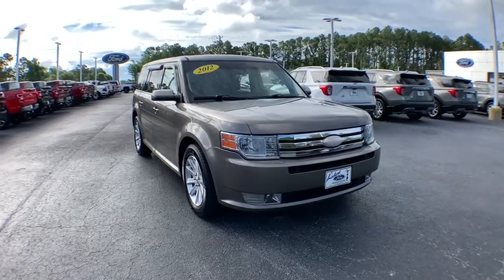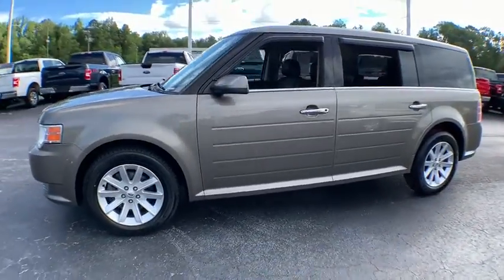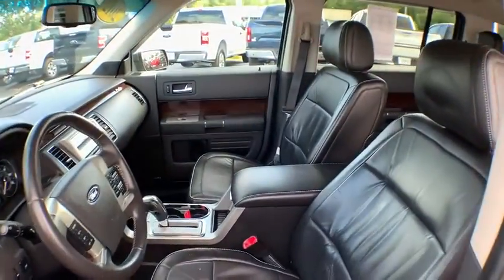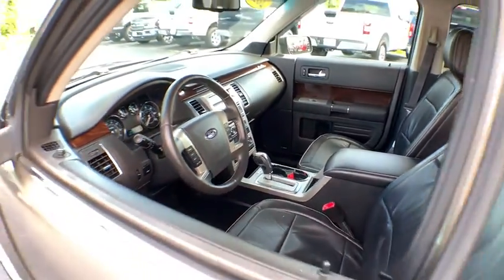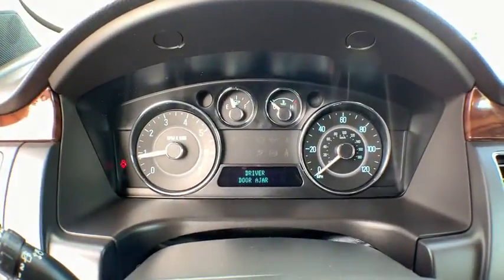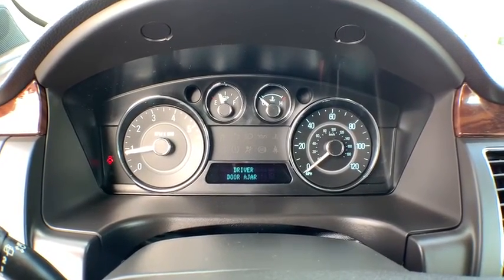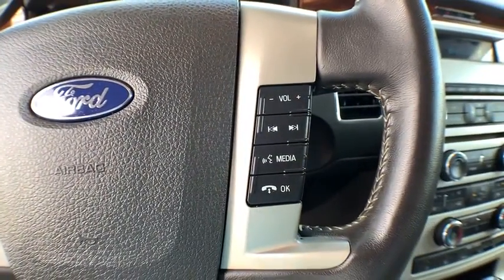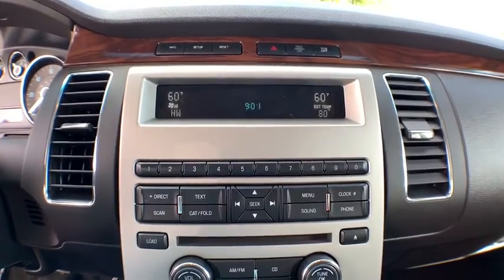2012 Ford Flex Haveloc, Emerald Isle, Beaufort, Newport, Morehead City, NC 20160A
Mineral Gray Metallic Used 2012 Ford Flex available in Morehead City, North Carolina at Lookout Ford. Servicing the Haveloc, Emerald Isle, Beaufort, Newport, NC area.

Lookout ford
5557 US-70

2012 Ford Flex SEL Mineral Gray Metallic Duratec 3.5L V6 FWD 6-Speed Automaticbrbr110V Inverter, Adjustable Pedals w/Memory, Convenience Package, Equipment Group 202A, Leather-Trimmed Heated Bucket Seats, Memory Driver's Seat, Power Heated Mirrors, Power Liftgate, Sony Premium Audio System w/12 Speakers.brbrCARFAX One-Owner. Clean CARFAX.brbrAwards:br  * JD Power APEAL Study   * 2012 IIHS Top Safety Pick   * 2012 KBB.com 10 Best Family Cars   * 2012 KBB.com Brand Image AwardsbrbrReviews:br  * If youre looking for a family wagon that is the modern equivalent of the classic American wagon driven by your mom and dad, the 2012 Ford Flex fills the bill. It offers seating for seven, a wide range of models and prices and a turbocharged V6 EcoBoost engine. Oh, did we mention it looks pretty cool? Source: KBB.combr  * Spacious and versatile cabin with genuine three-row space; refined ride; excellent safety scores; high-tech features; turbocharged engine option; unique styling. Source: Edmunds